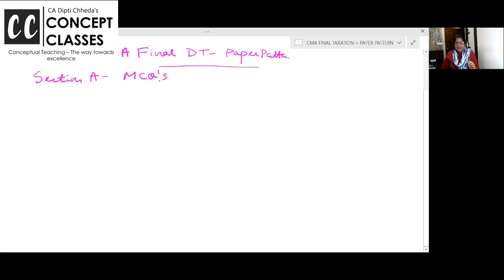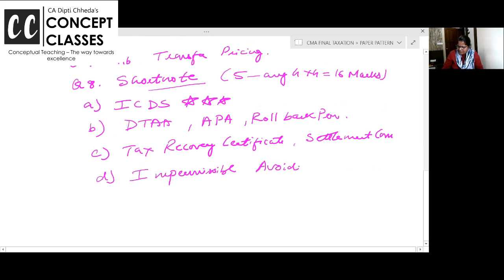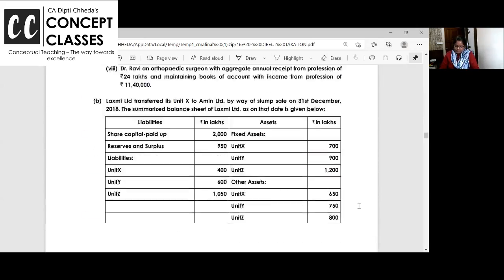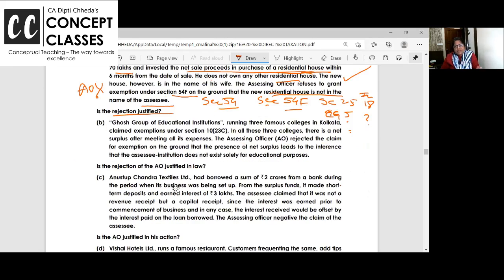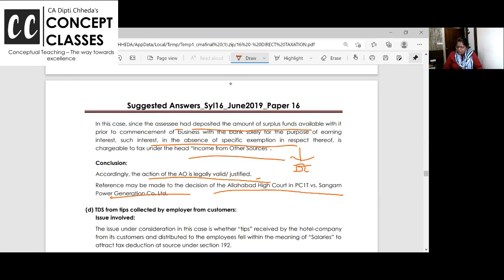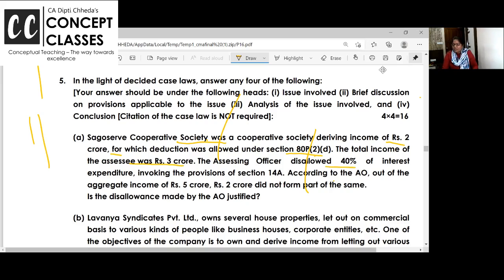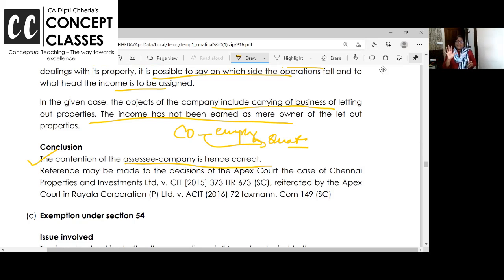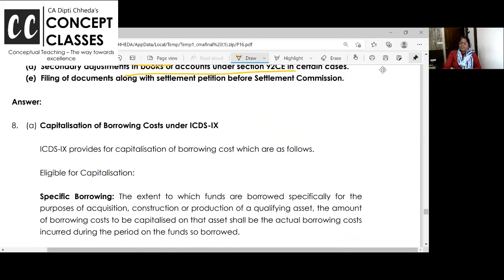CMA Paper Pattern, Case Laws, MCQS Part 1